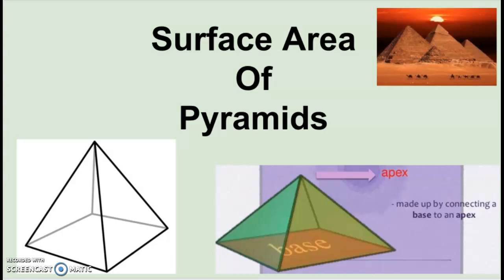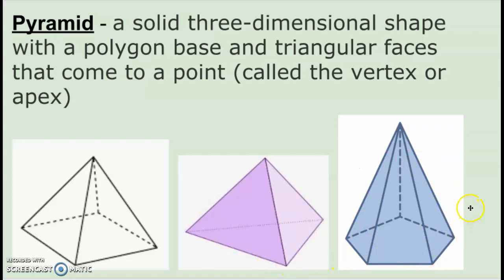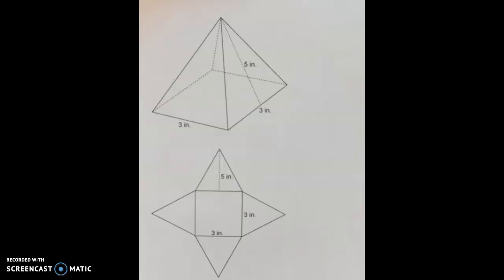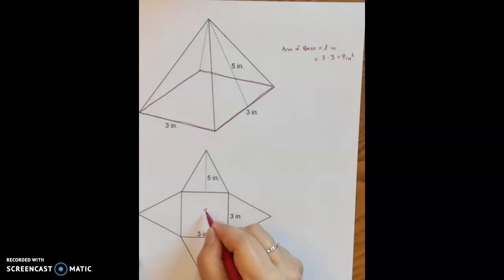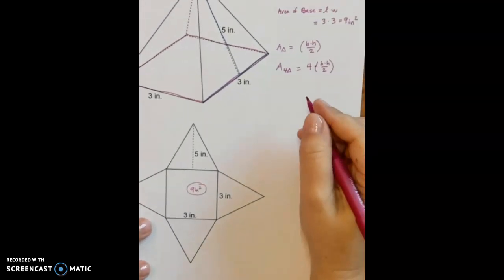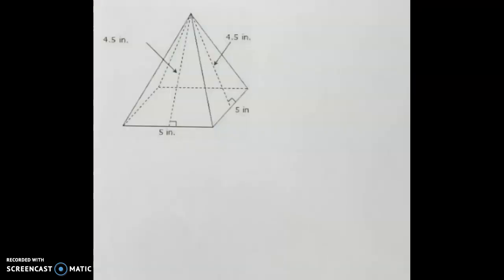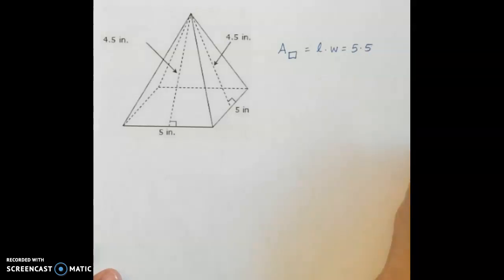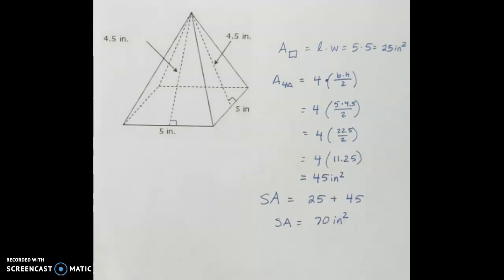Surface Area of Square Pyramids